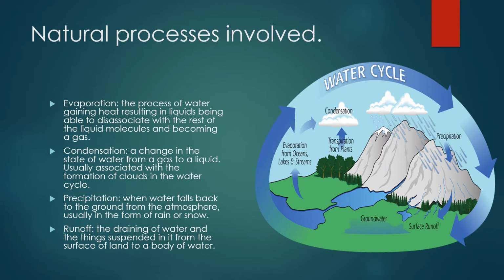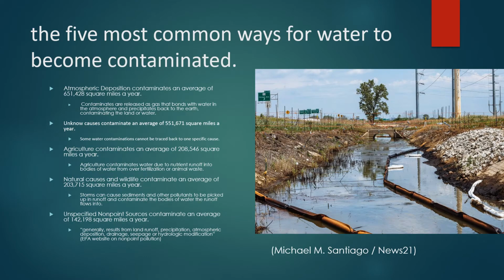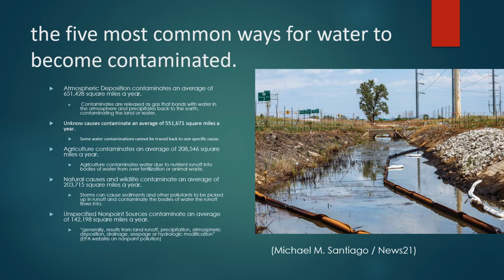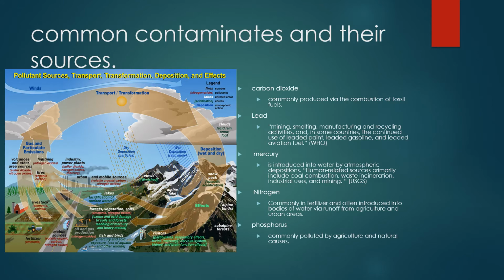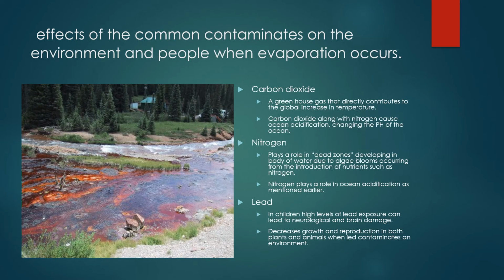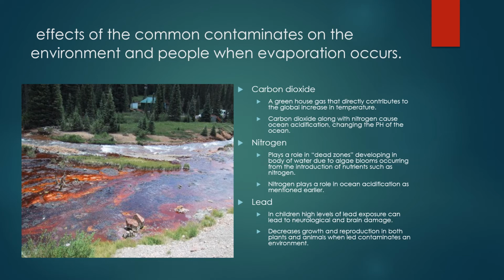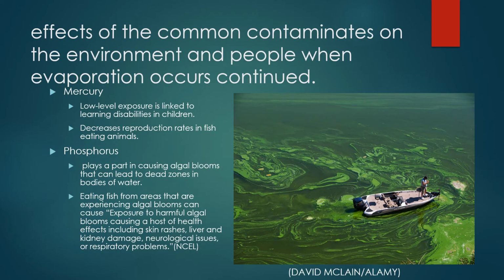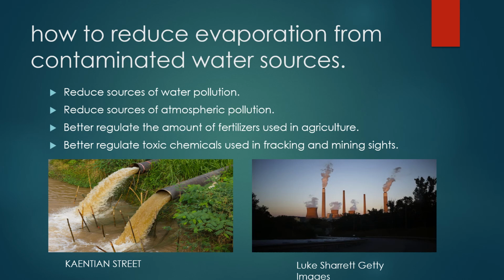CHE 1093 evaporation from contaminated water solutions